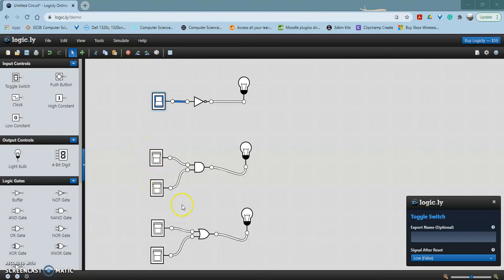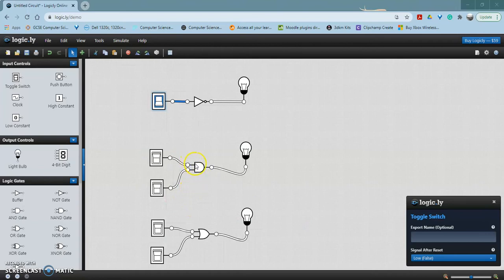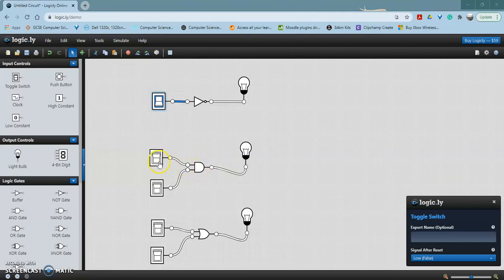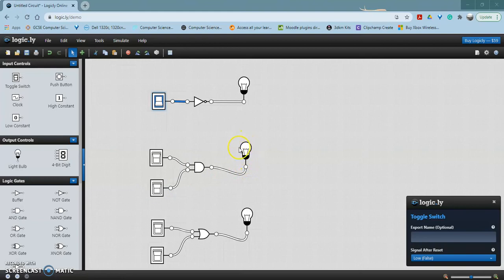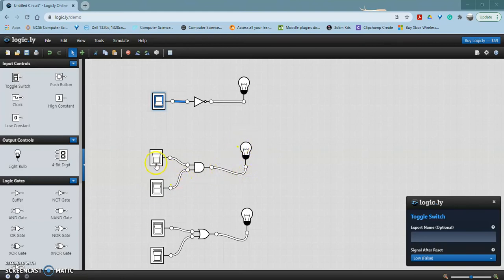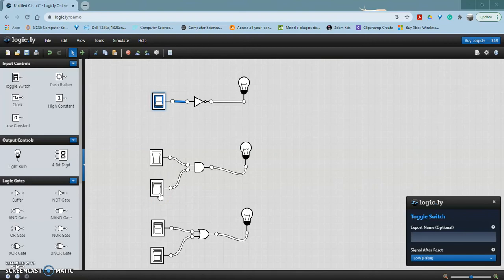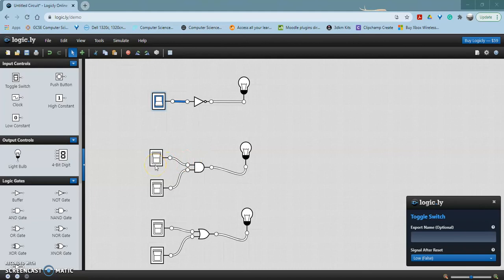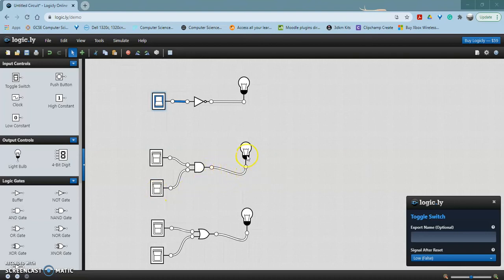Logic Gates AND Gate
Introduction to how an AND Gate works using Logic.ly